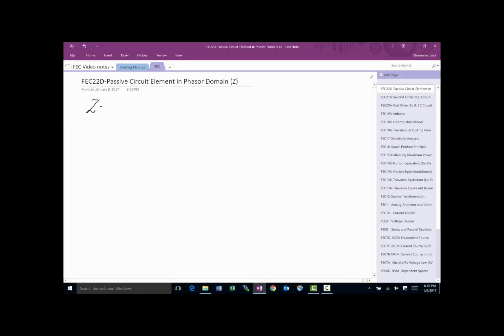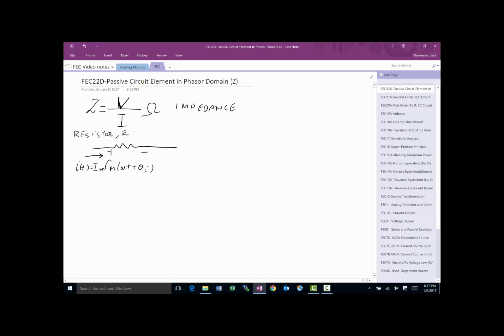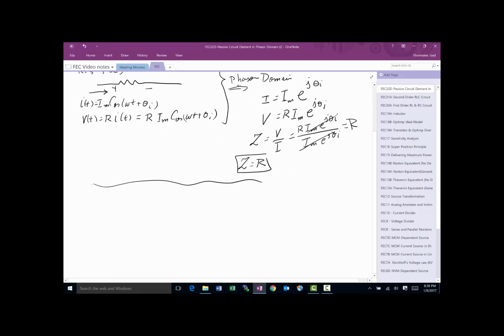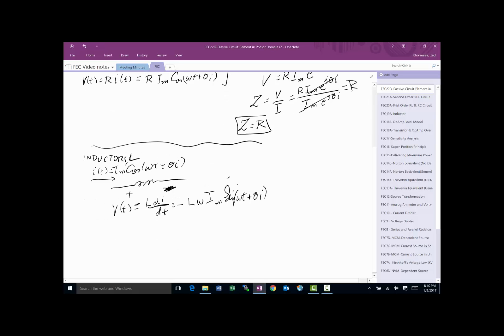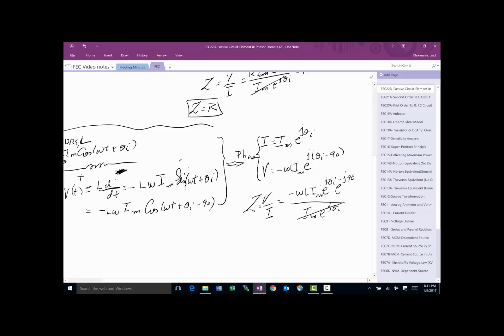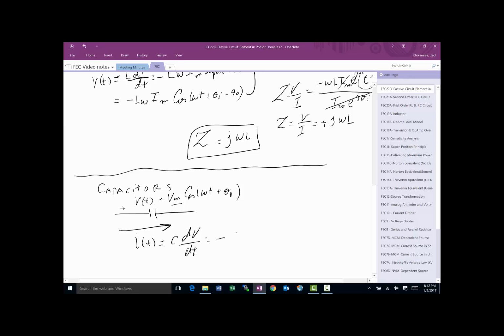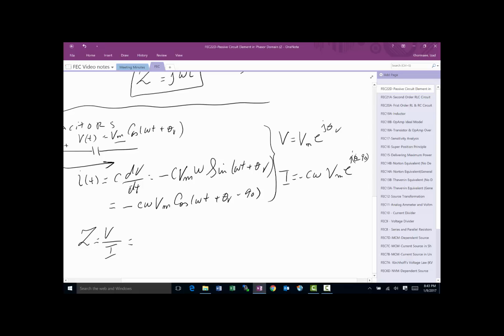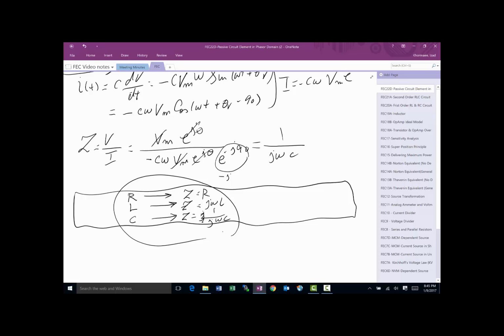FEC22D Passive Circuit Element in Phasor Domain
Impedance calculation for Passive Circuit Element in Phasor Domain.